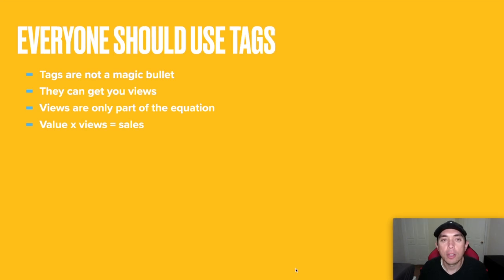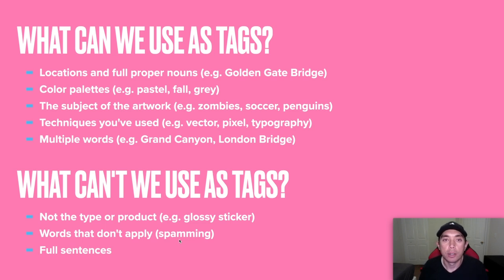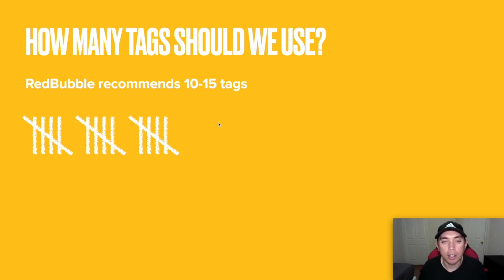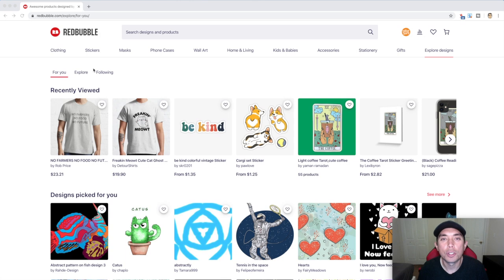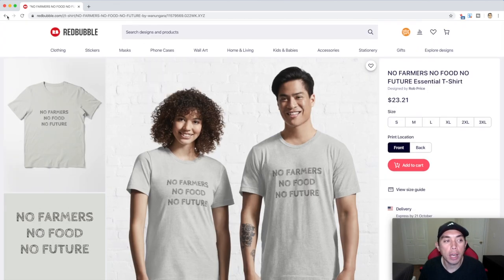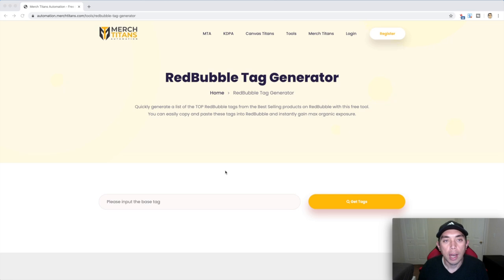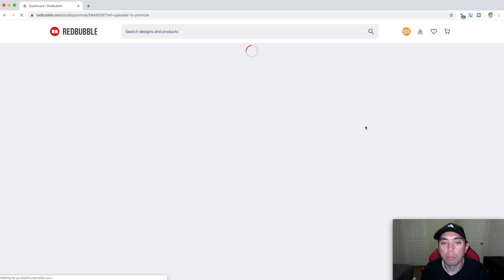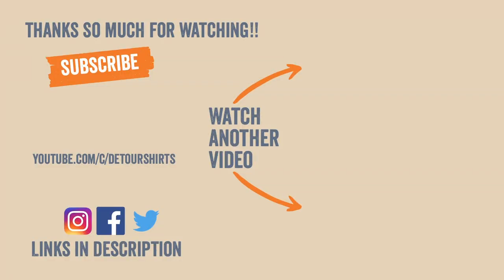RedBubble Tags! Step by step guide on how to use tags to help increase view and sales on RedBubble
In this video I talk all about tags on RedBubble. What tags are, why to use them, what tags to use and how to find tags. I even talk about a free tag generator tool from Merch Titans Automation.

Sell t-shirts and Phone Cases on Amazon with Merch by Amazon

My Etsy Store: